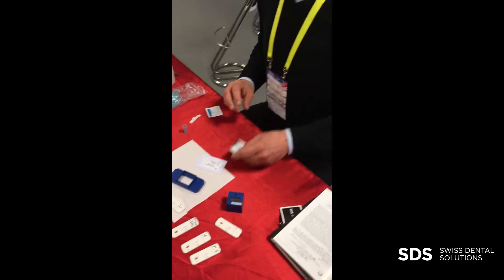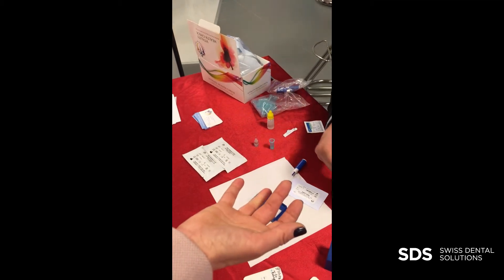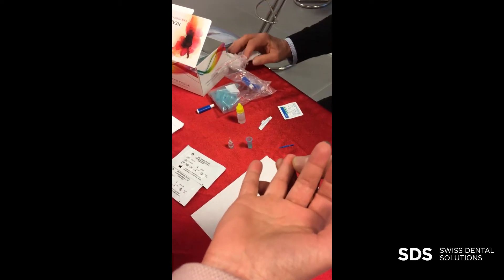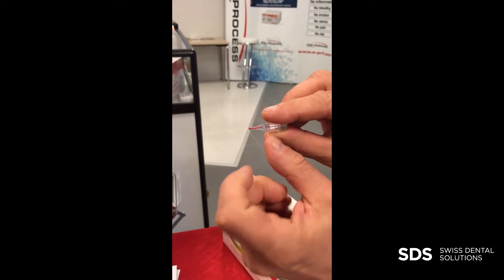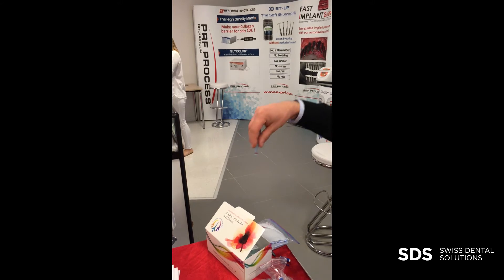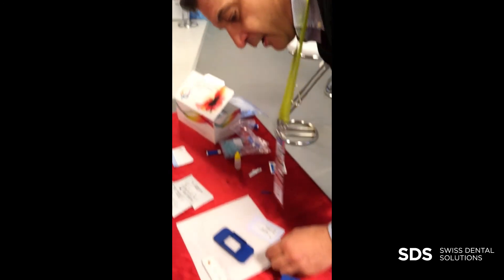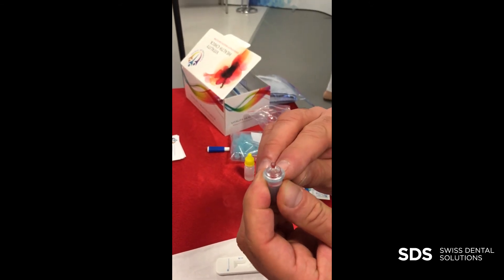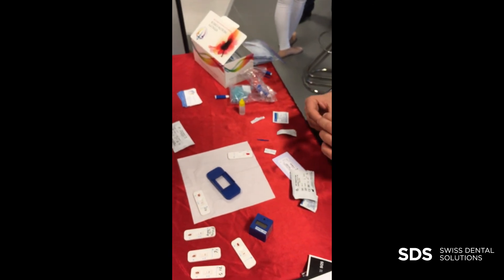Vitality Health Check - Hinweise zum Gebrauch